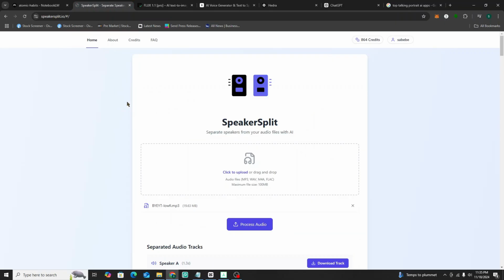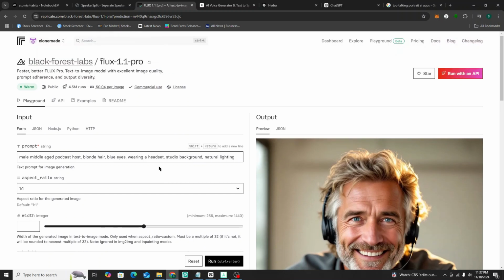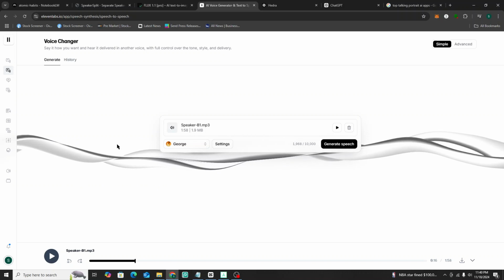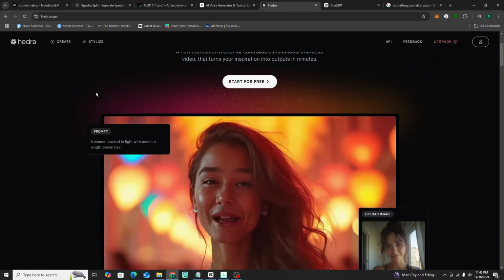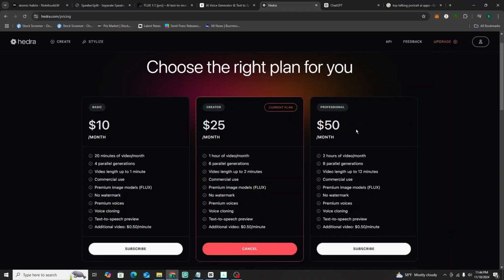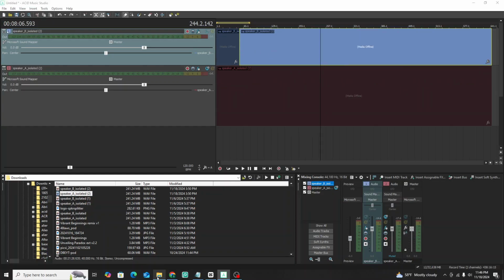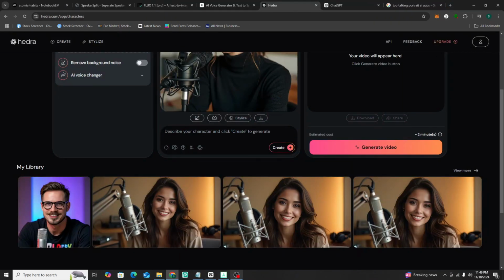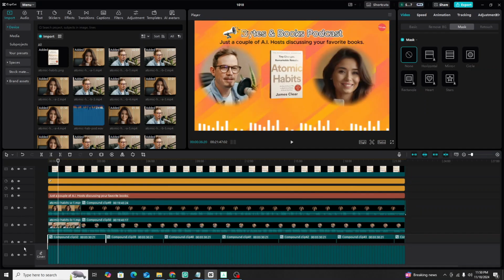How to Make Viral Ai Video Podcasts with NotebookLM, SpeakerSplit.io, & Hedra Ai tools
Hey everyone! Today, I’m going to show you how to create an Ai Podcast using some incredible AI tools. Whether you’re just starting your podcasting journey - or looking to upgrade your content for platforms like YouTube, TikTok, or Instagram, this tutorial has got you covered. Let’s dive in!

Tools used to make this: Notebook LM, SpeakerSplit.io, Hedra Ai, and Eleven Labs